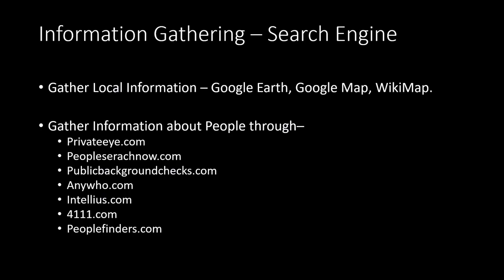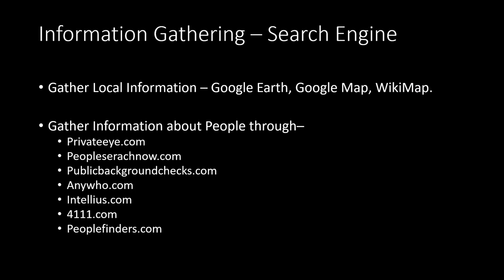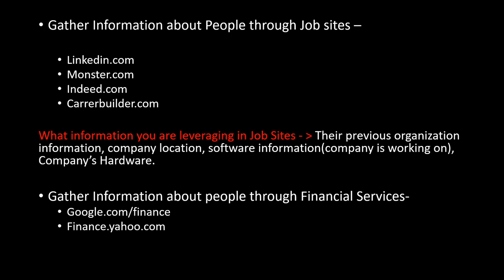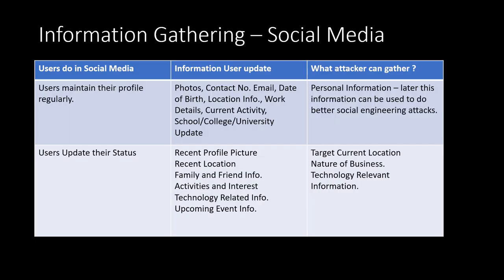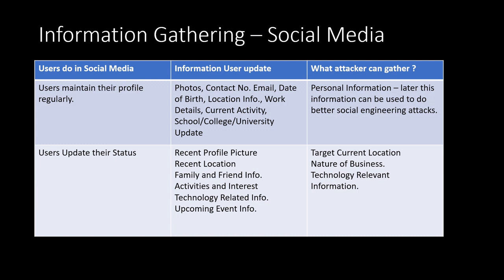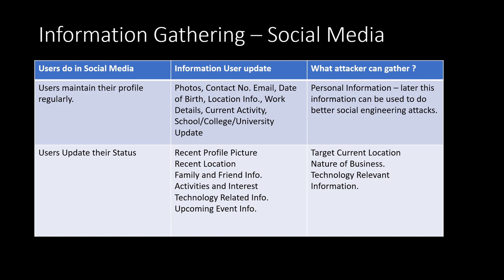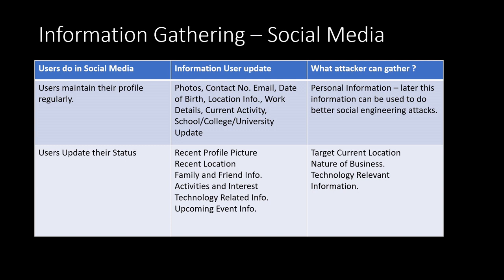Gathering Information through Search Engines and Social Media | Ethical hacking from Scratch